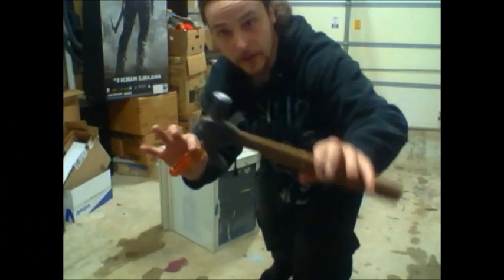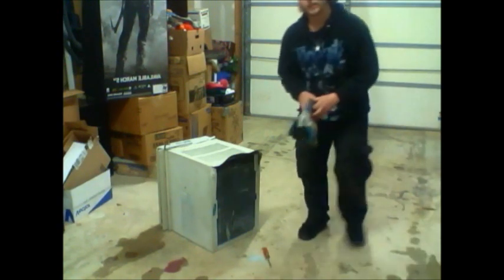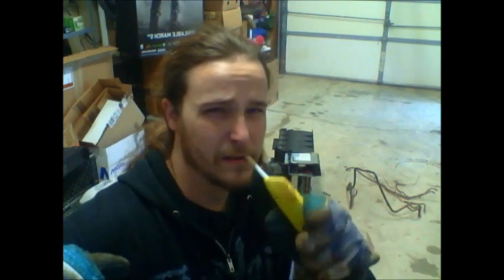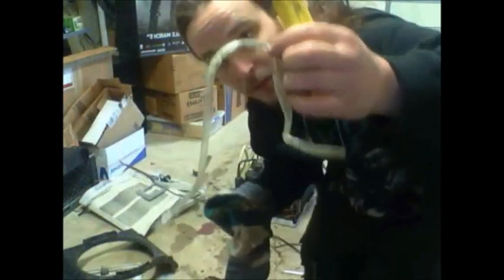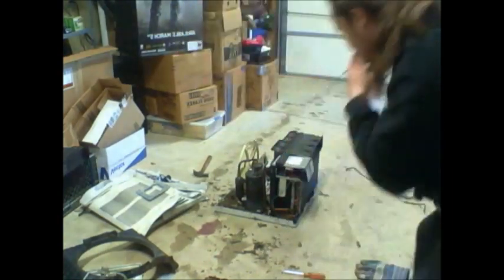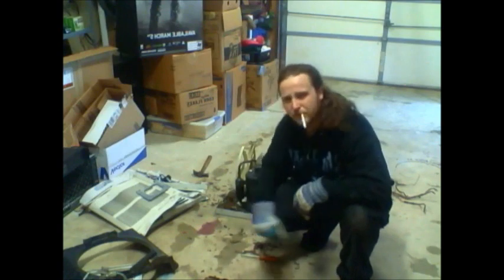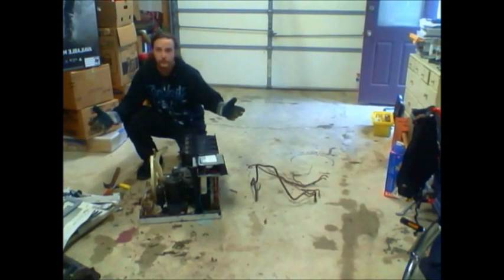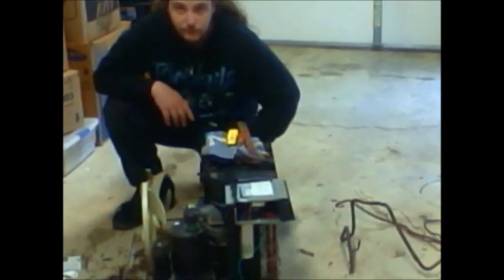Scrapping an Air Conditioner for Cash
Bleeding off Freon and scrapping an, AC window unit, Air Conditioner for Cash.

Song: Season of the Bitch